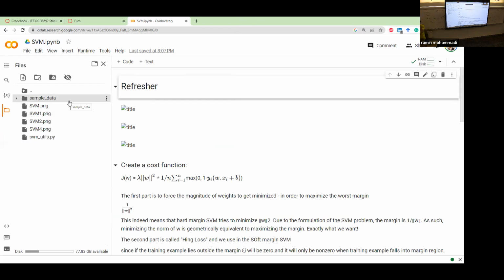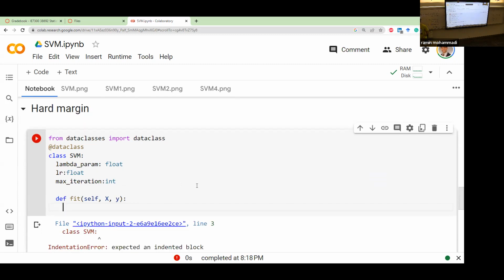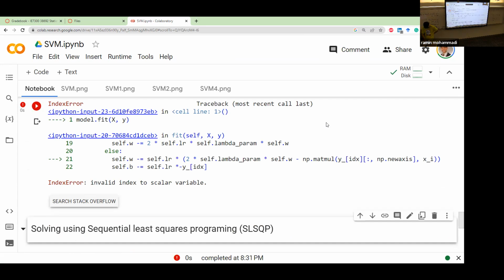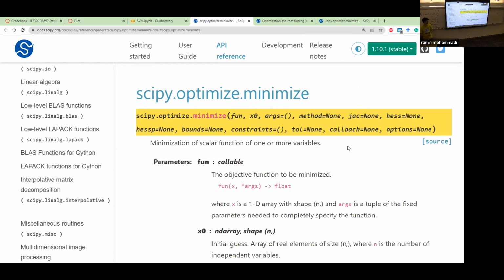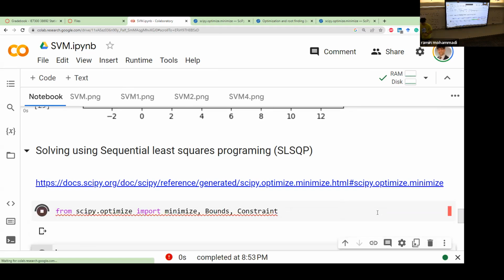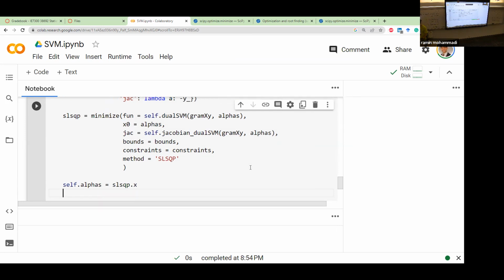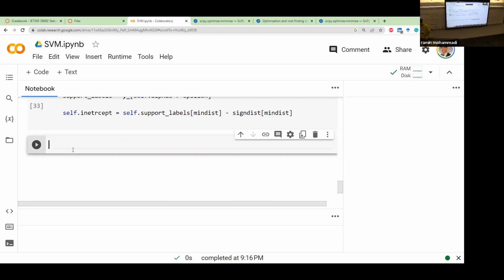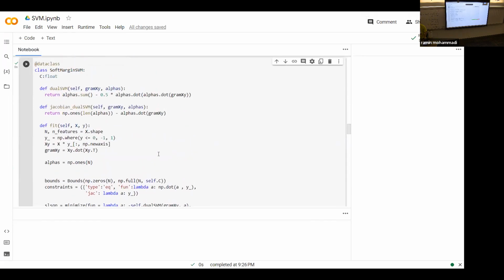SVM Lab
Python Lab to implement SVM.